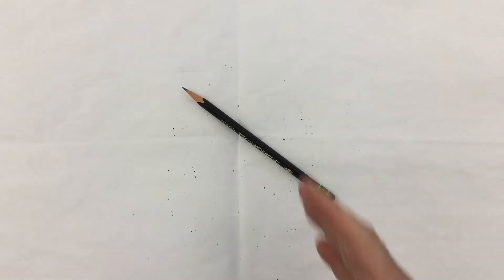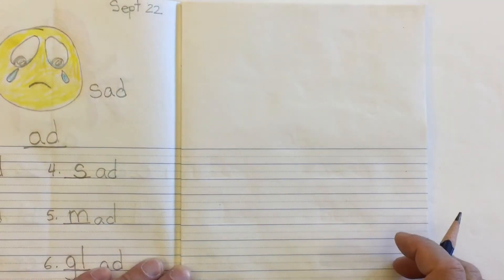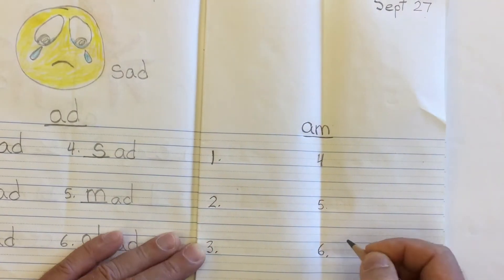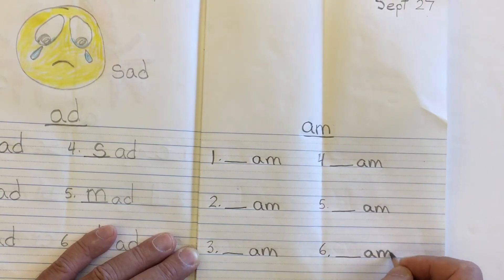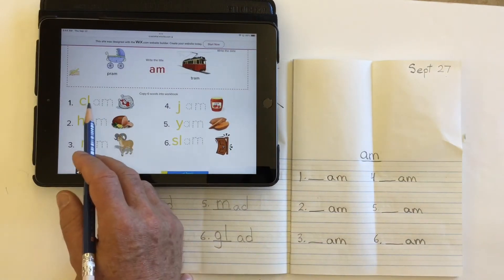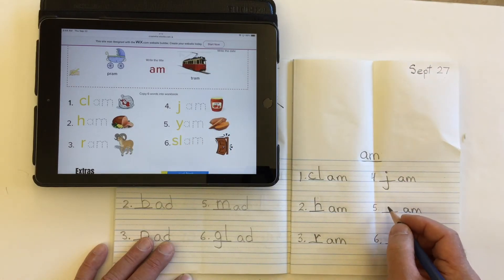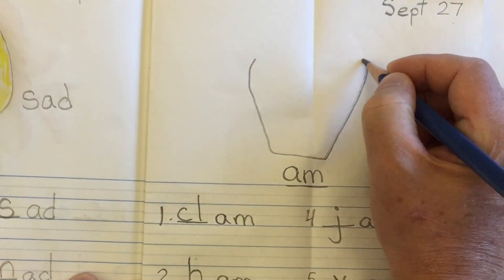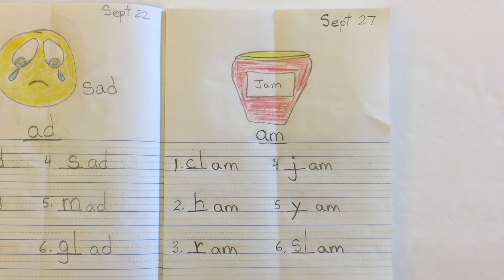Spelling am word endings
Mr. C. walks through setting up a workbook page and copying six words with the am word family ending.